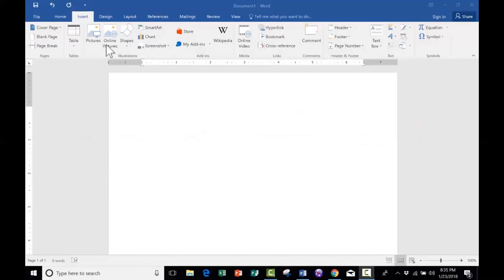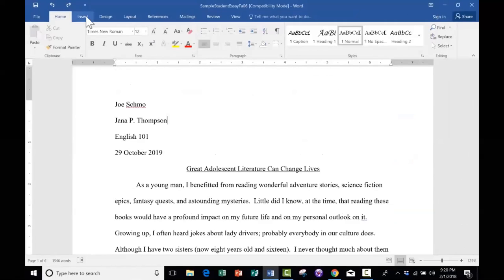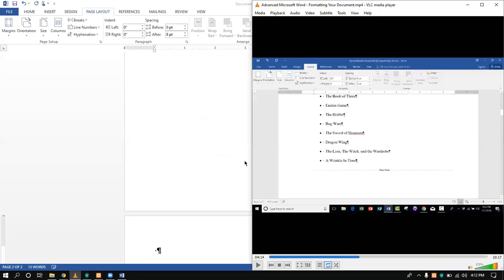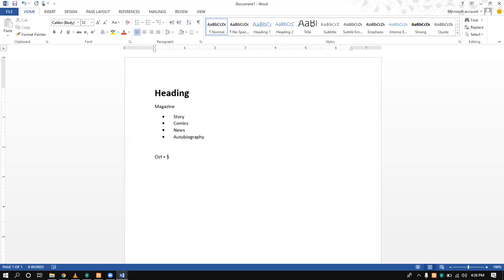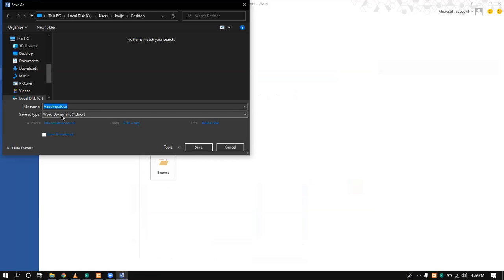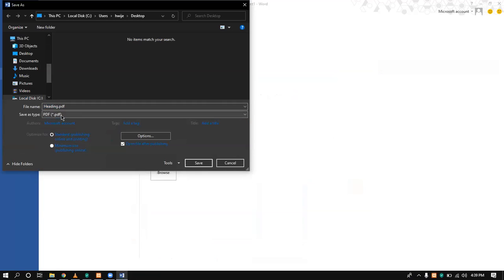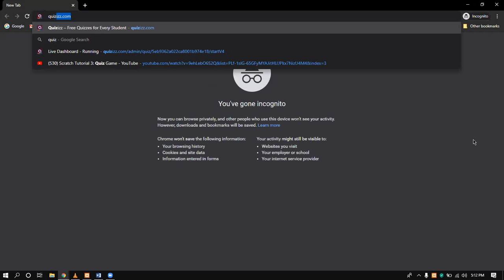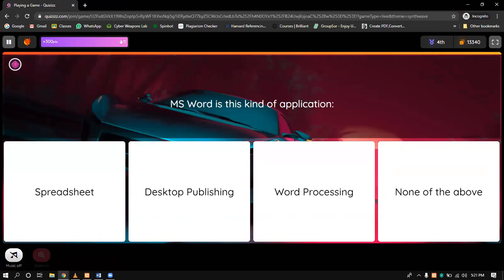Ekids IT May 11, 2020